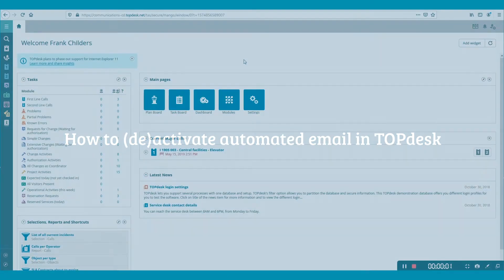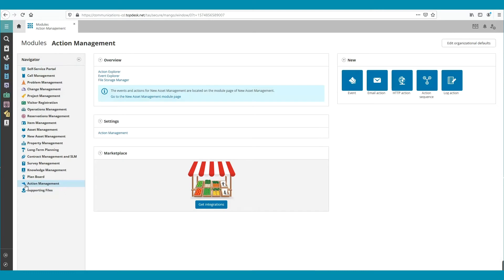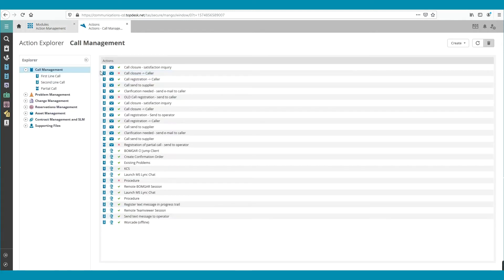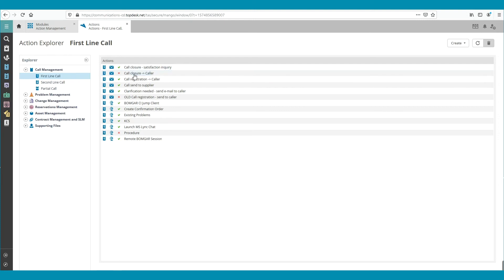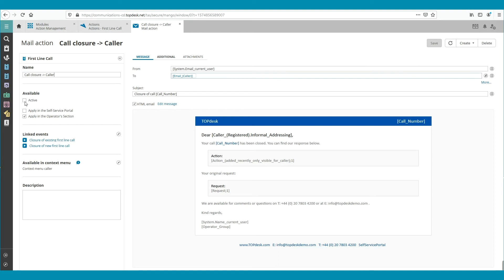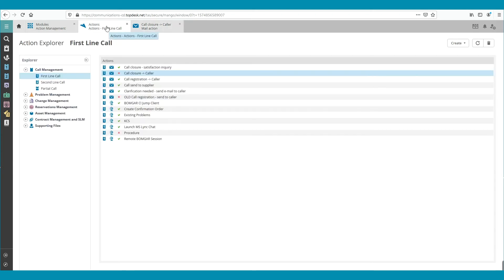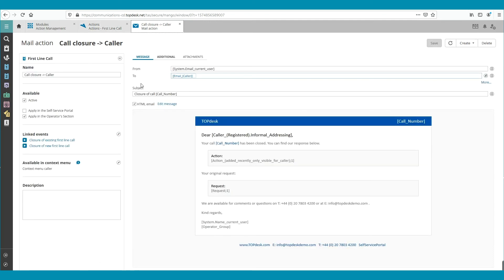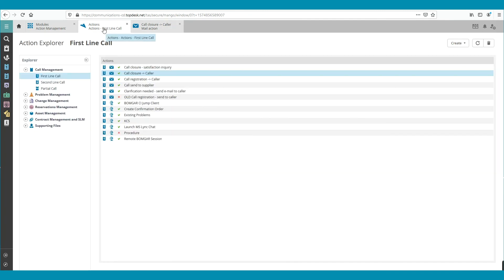TOPdesk Tutorials | Events & Actions - How to (de)activate automated emails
This video explains how automated email actions can be activated and deactivated in TOPdesk. In order for an email (action) to be triggered in a certain event, the automated email needs to be activated in the action management module.